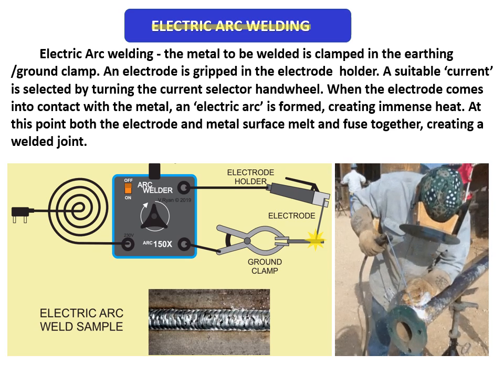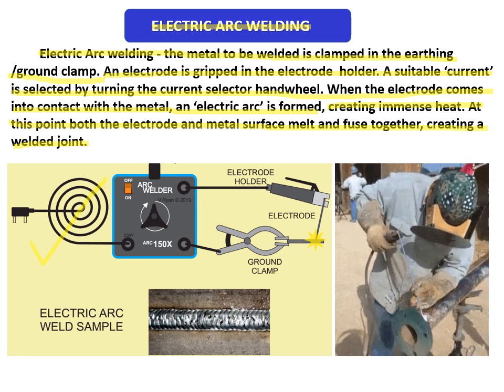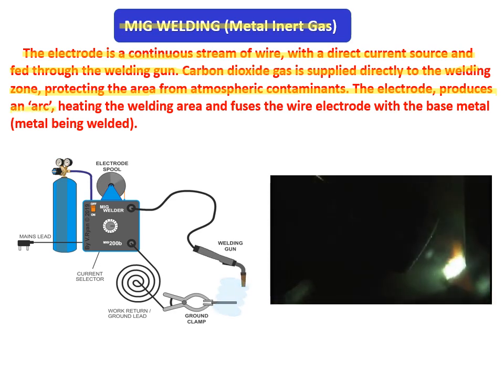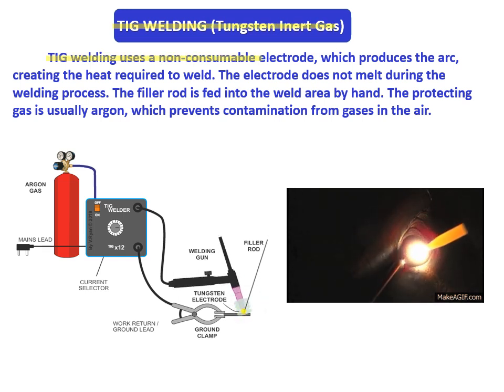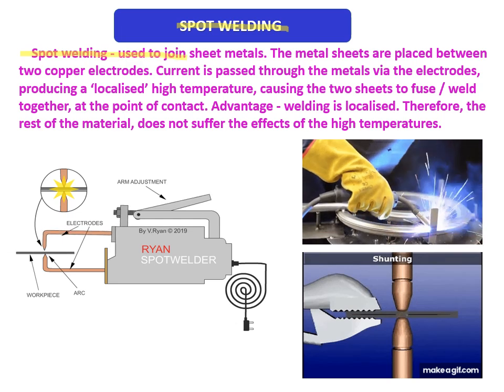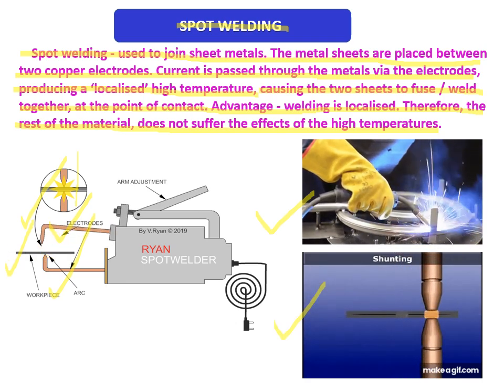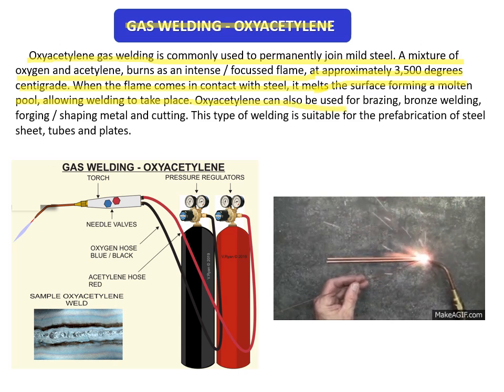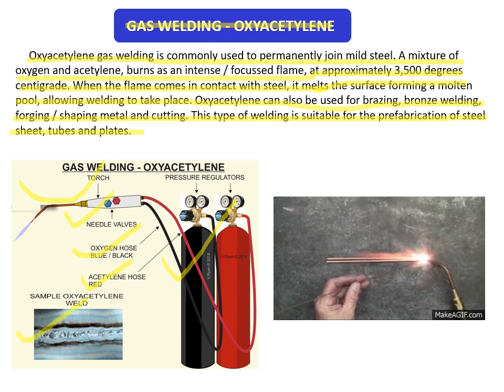Introduction To Welding#welding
Introduction To Welding

introduction to welding
what is welding
basics of welding
welding process explained
types of welding
welding for beginners
welding technology
welding in mechanical engineering
welding in fabrication
arc welding
gas welding
MIG welding
TIG welding
resistance welding
shielded metal arc welding (SMAW)
submerged arc welding (SAW)
friction welding
laser welding
welding methods and applications
welding machine
welding tools and equipment
welding electrode
welding torch
personal protective equipment in welding
welding safety gear
welding accessories
welding ITI first year syllabus
welding trade theory
welding for class 10 / class 12
welding questions and answers
welding MCQ questions
welding safety precautions
welding practicals
basics of welding for NCVT
welding in construction
welding in shipbuilding
welding in automobile industry
structural welding
pipe welding
industrial applications of welding